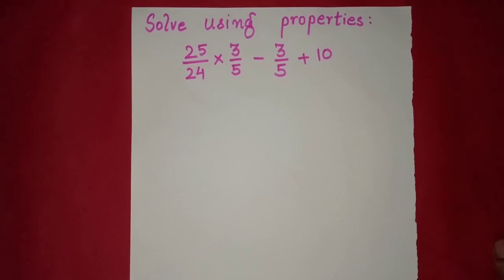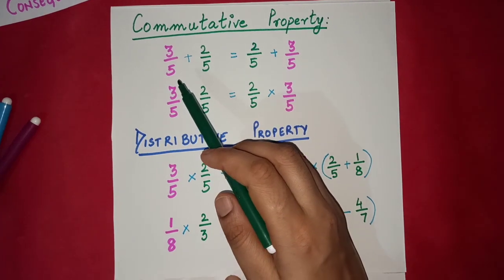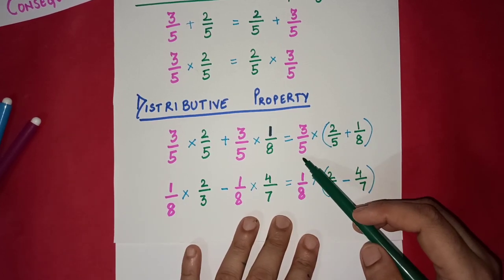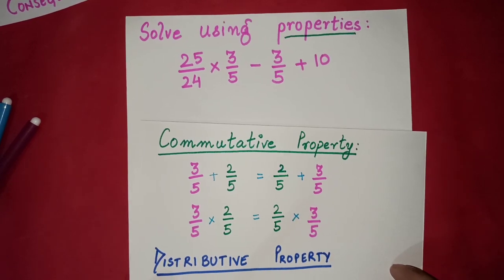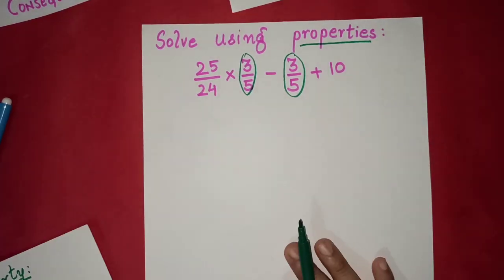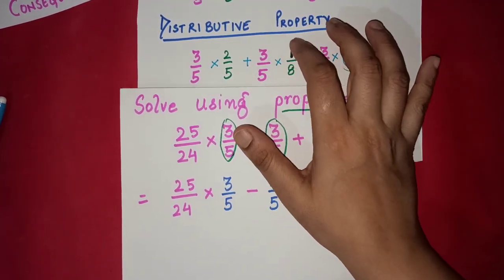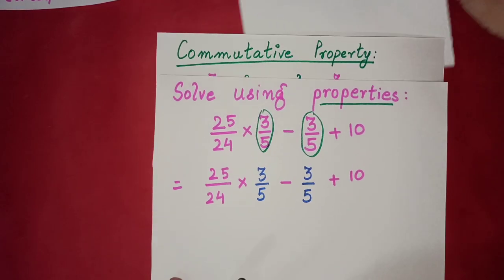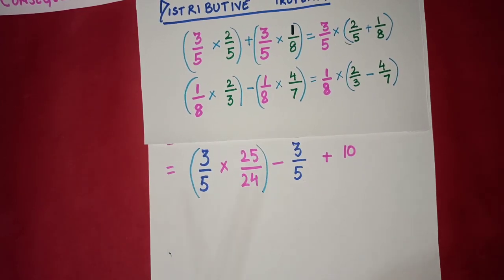Class 8 Maths | Rational Numbers | Solve using Properties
Rational number is a number represented in the form p/q, where q cannot be equal to zero, since it is undefined.

Operations on Rational numbers involves the use of certain properties such as commutative property, distributive property, associative property, etc. Teachers and students find it difficult to use appropriate properties for solving these.

The problem ' Solve using Properties' is asked in class 8 Maths and expects children to use appropriate properties to solve it. Lot of manipulation is required at students' end while solving the problem. This video uses colour coding to emerge out the property in the problem.

rational number properties
rational numbers
distributive property
solve using properties
commutative property